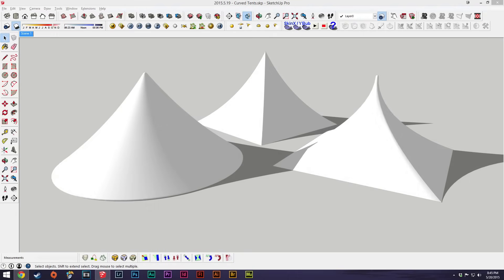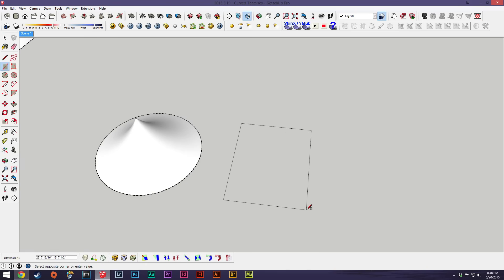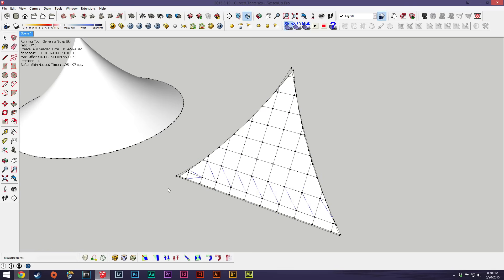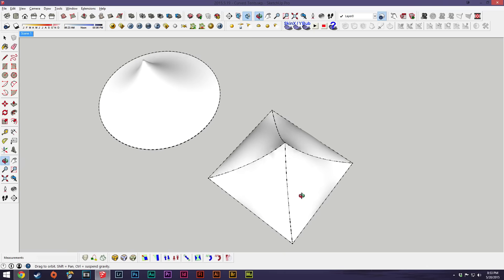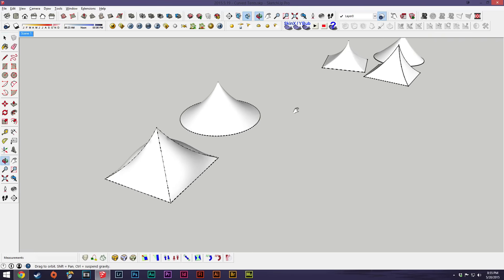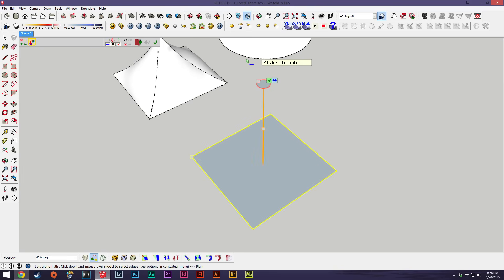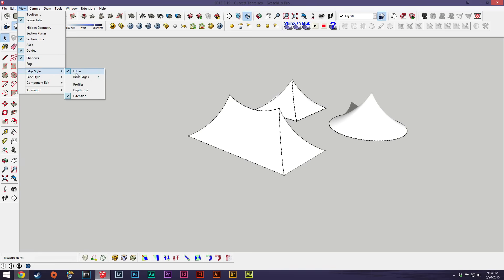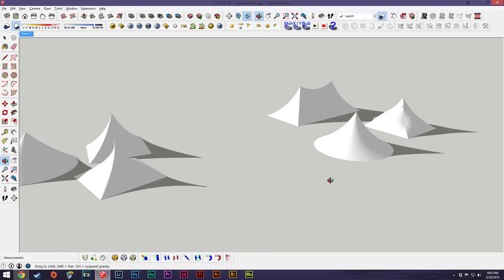SketchUp 2015 Lessons: Curved Tents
Finally, I'm back! I've been asked a number of times how do you make a curved tent in SketchUp. I show you how, a number of different ways.

Also follow me on:
Facebook.com/aaronbishopdesign
Twitter.com/aaronbdesign
Behance.net/aaronbishopdesign
Instagram.com/aaronbishopdesign